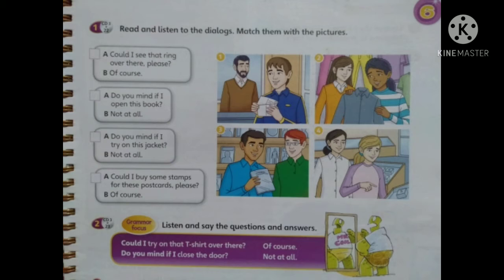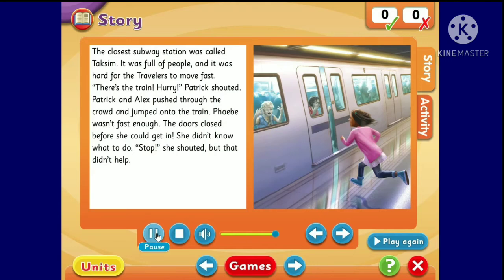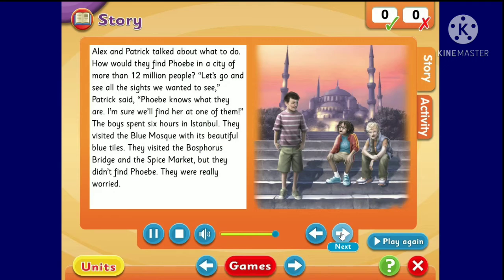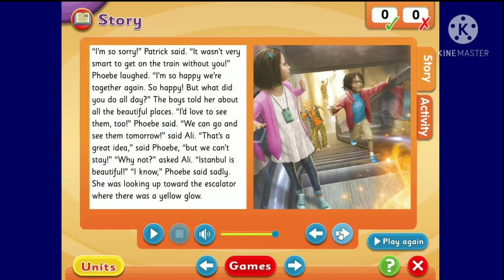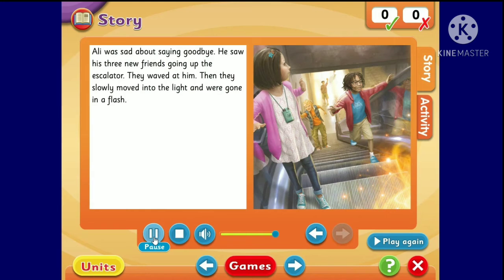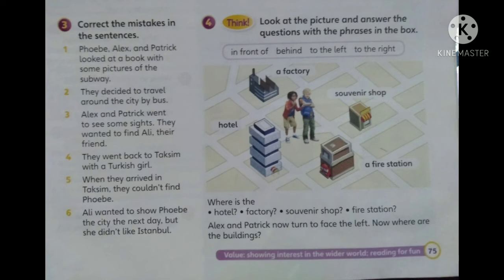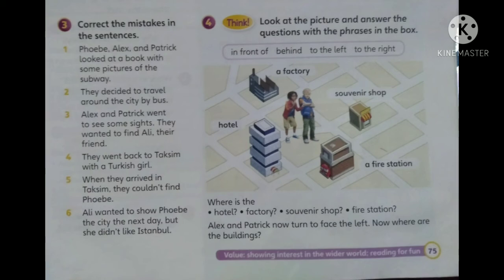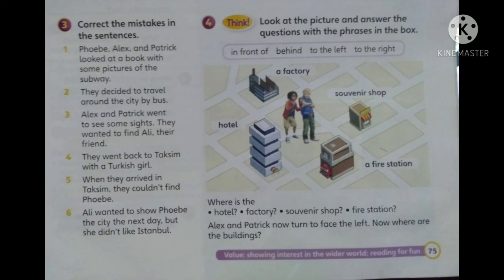Learning English with Mr. RD - Grade 5 "Could I ...?/Do you mind if I ...?